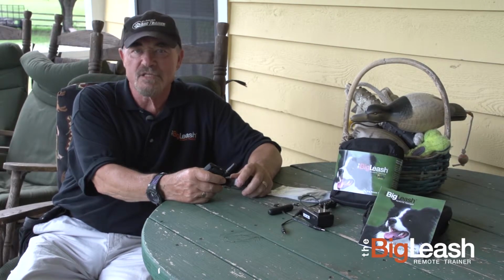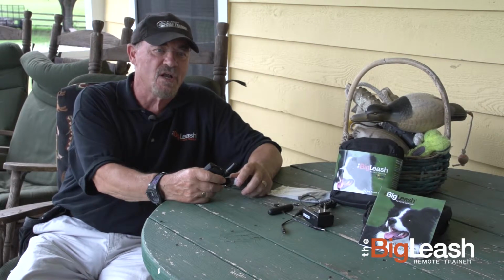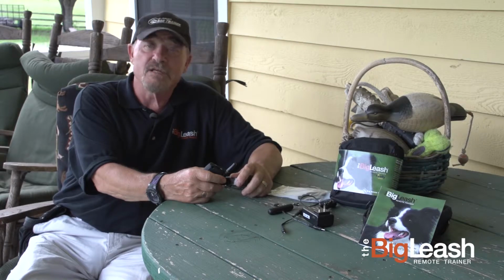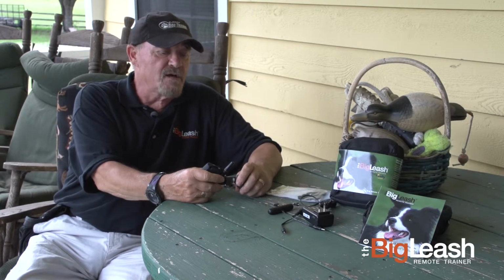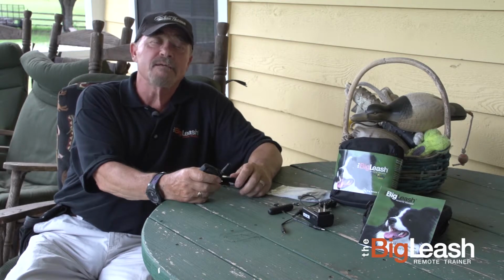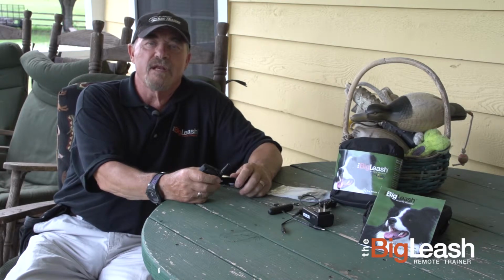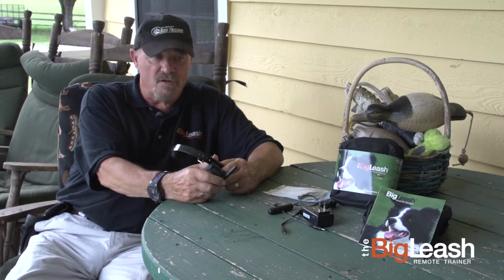Martin Deeley's Final Tips for the BigLeash Remote Training Collar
Dog Trainer Martin Deeley shares his final tips for the BigLeash Remote Training Collar by DogWatch®.